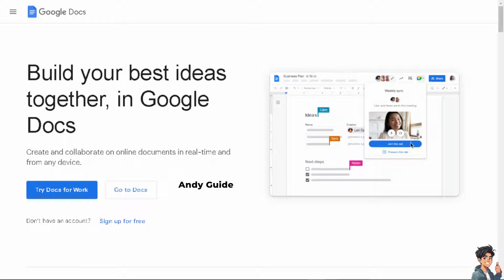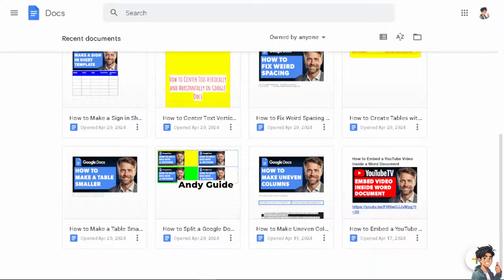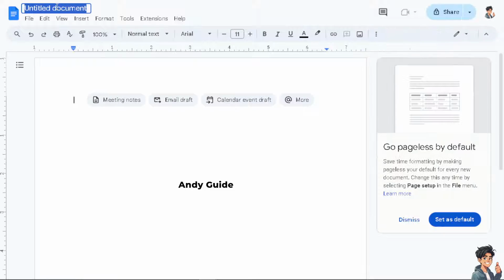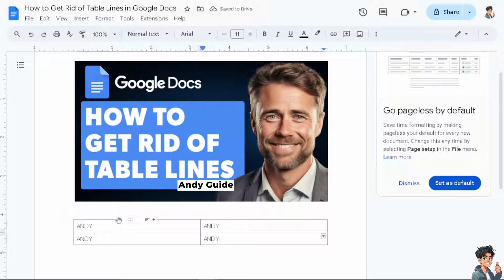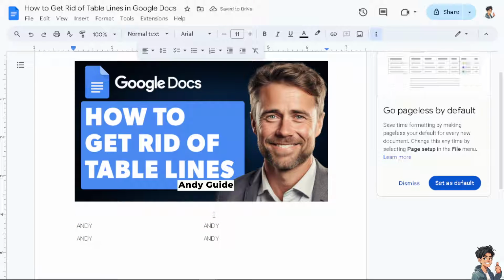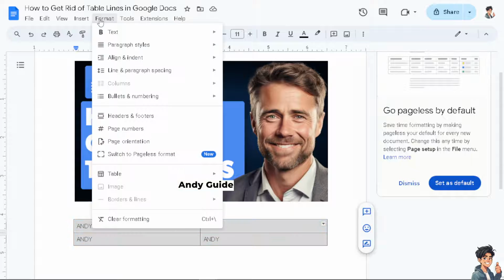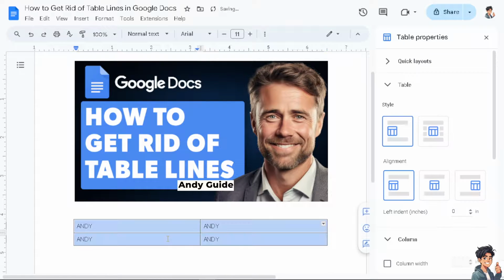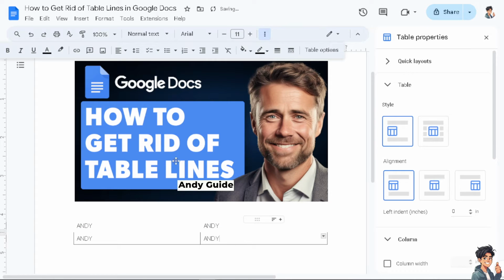How to Get Rid of Table Lines in Google Docs (Full 2024 Guide)